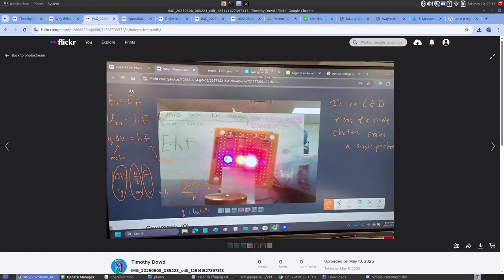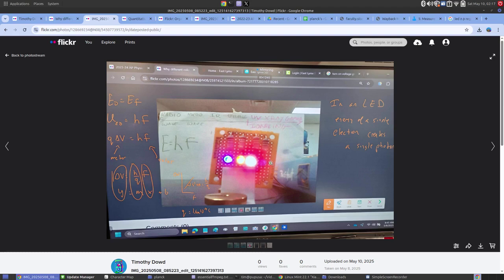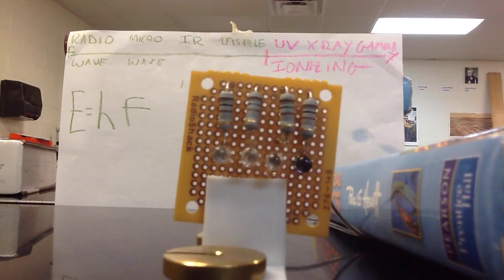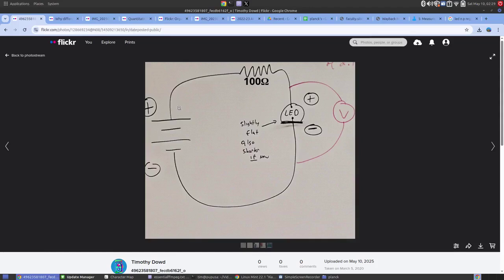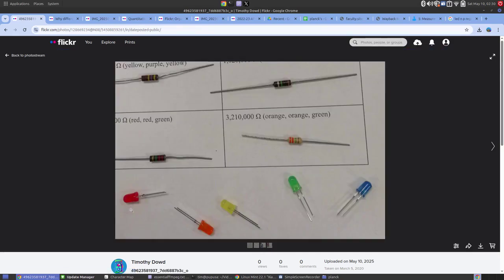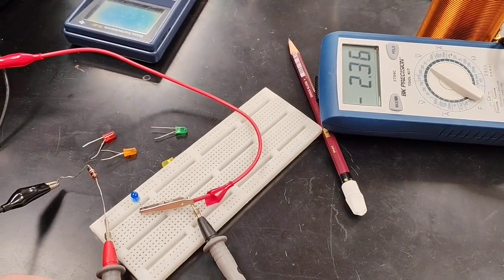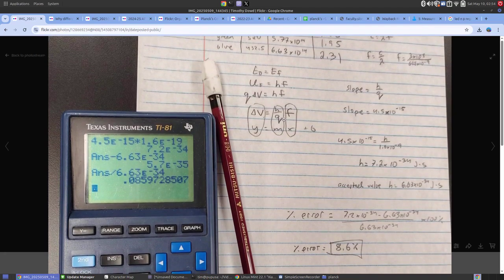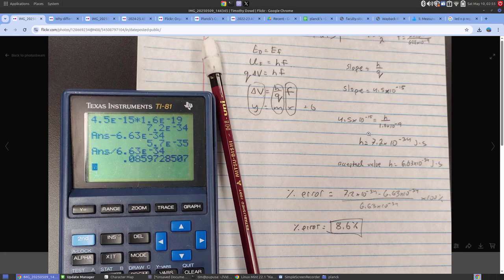Measuring Planck's Constant Using LEDs (5/2025.)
This is a video of a lab procedure that I usually have my students do in class unless we run out of time. It is a widely discussed lab, and my procedure has was inspired by the Perimeter Institute, the College Board, and the University of California, Davis.